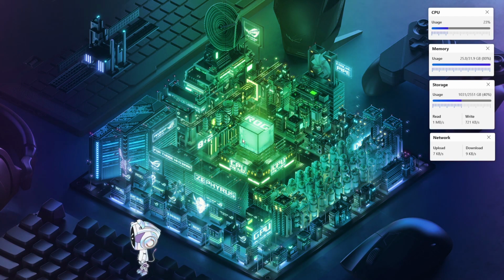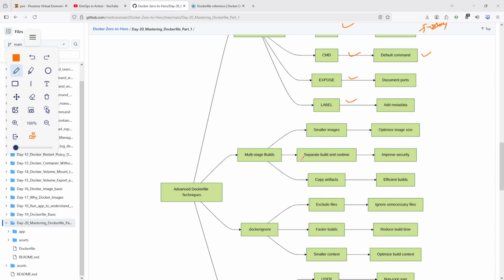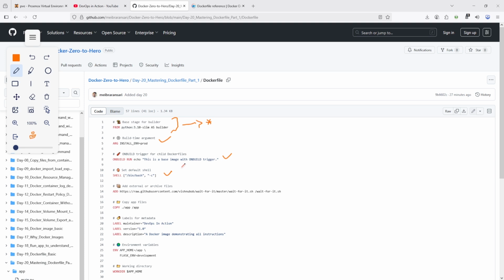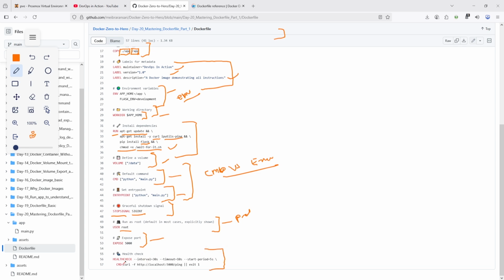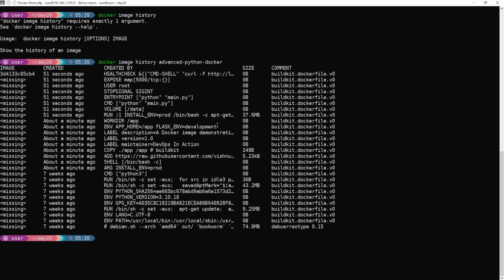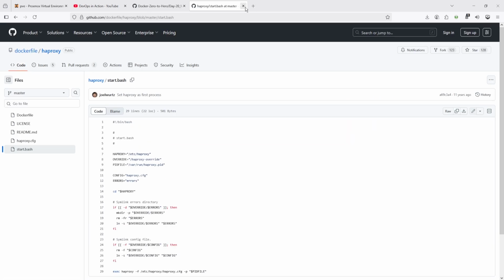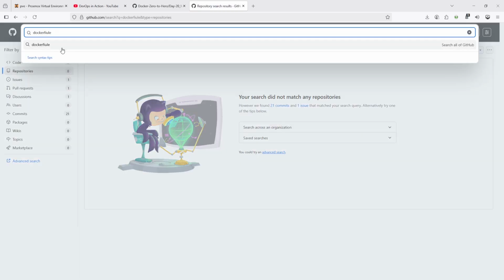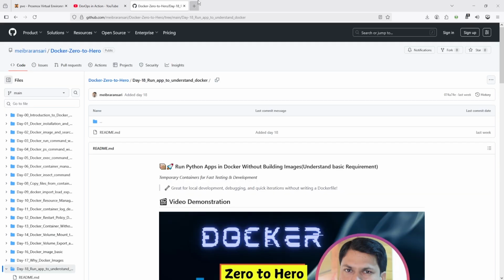🚀 Day 20: Mastering Dockerfile ⚔ (Dockerfile Instruction) Part 1🔥🔥 | Docker Zero to Hero Series🐳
Today we’ll learn how to containerize a simple Python app using a **Dockerfile** from scratch. Let’s go! 🚀